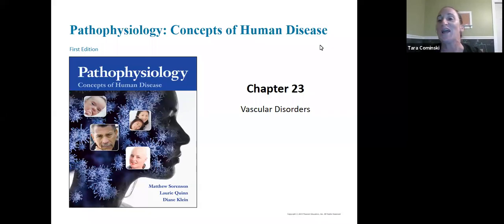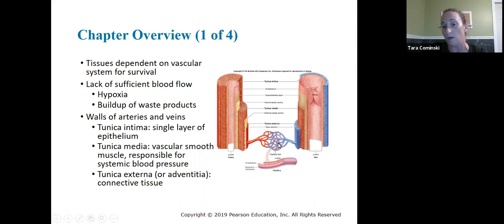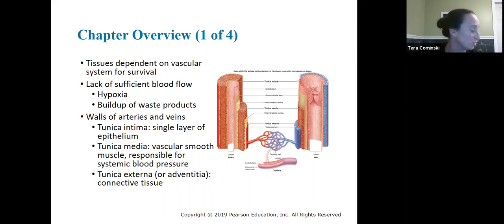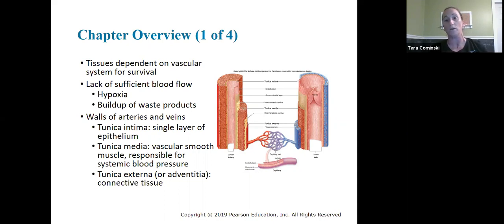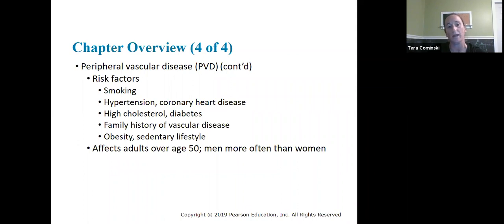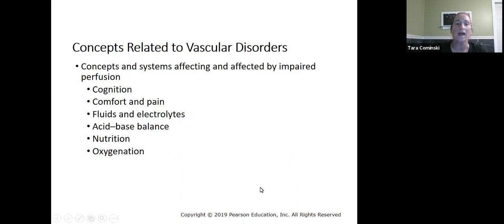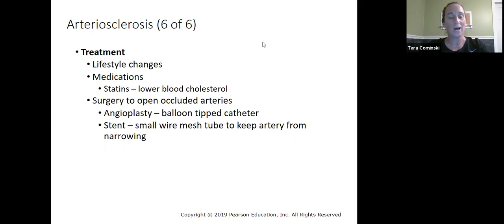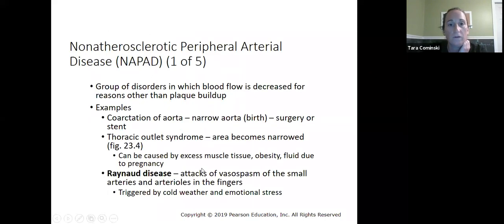Chapter 23 Recorded Lecture Part 1